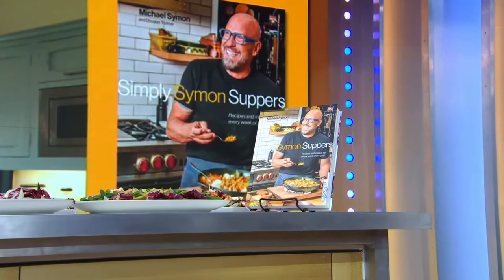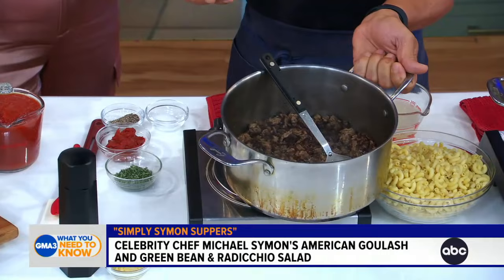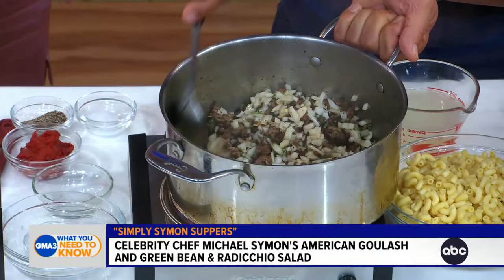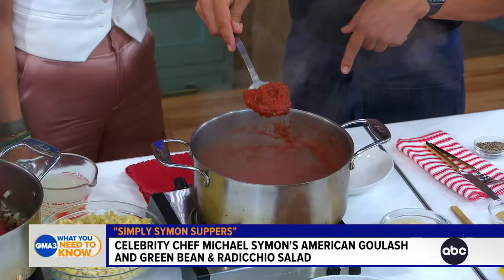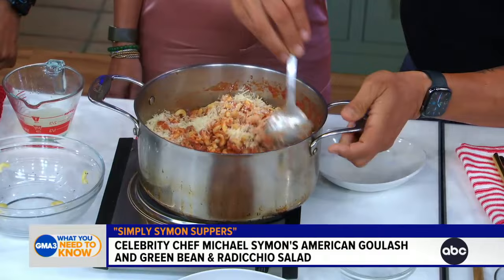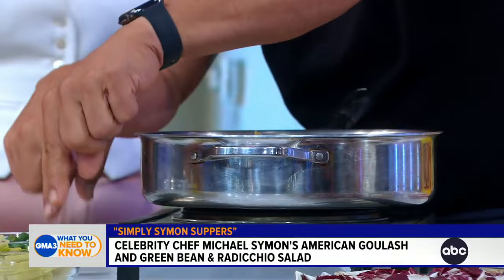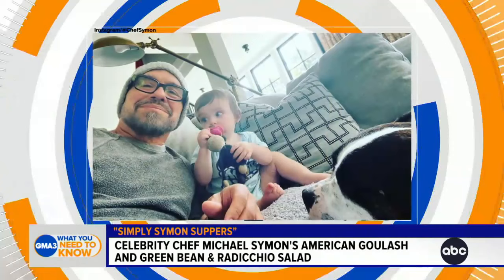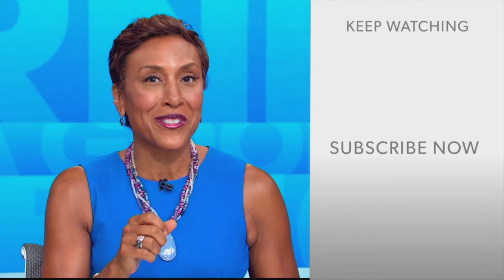Michael Symon cooks up American goulash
Chef, restaurateur and author Michael Symon shares a recipe for American goulash and talks about his new book, “Simply Symon Suppers.”